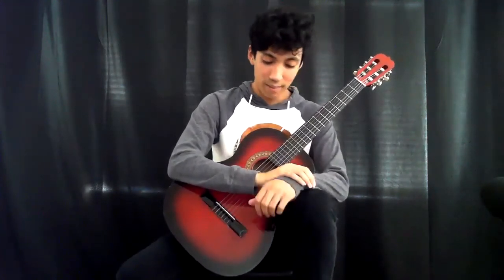Adelita - Michael Gullo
Played on the very first guitar given to me by my parents. Adelita was originally composed by Spanish composer Fransisco Tarrega during the early 1900s.

Interested in lessons?